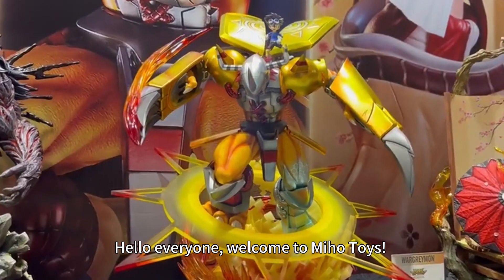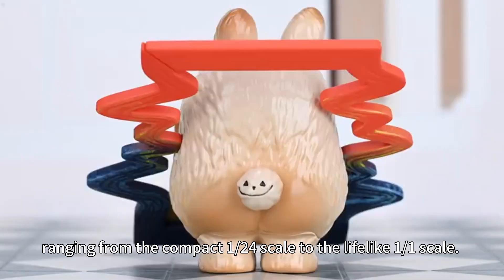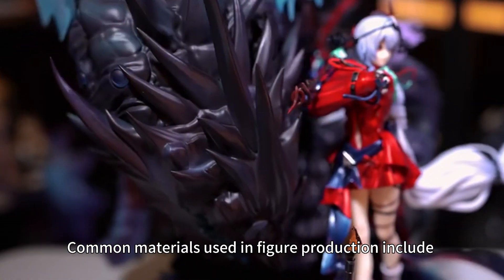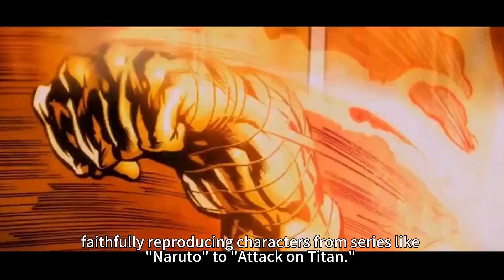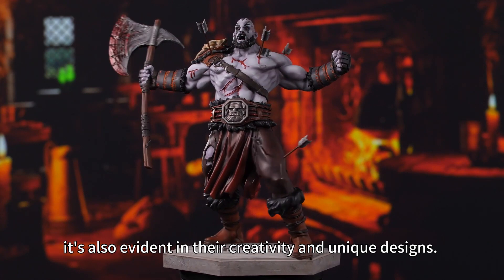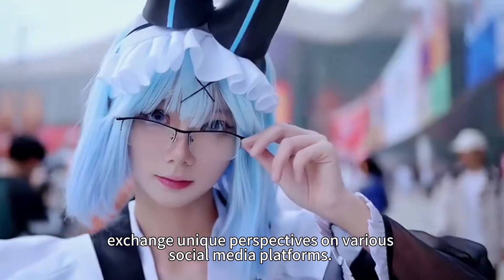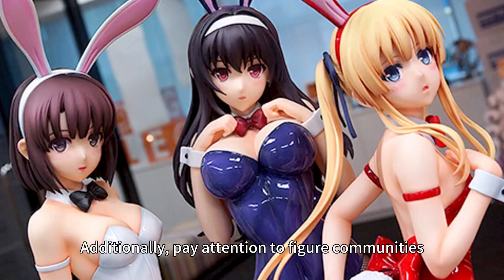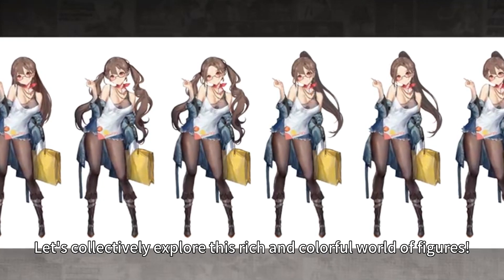Let's collectively explore this rich and colorful world of figures!